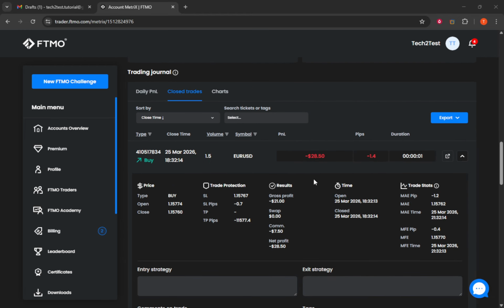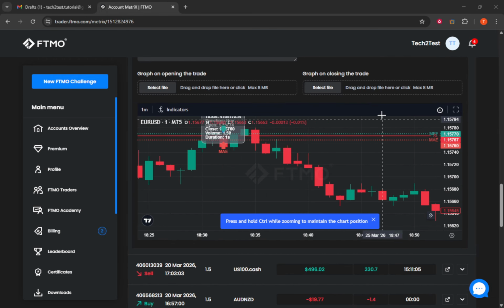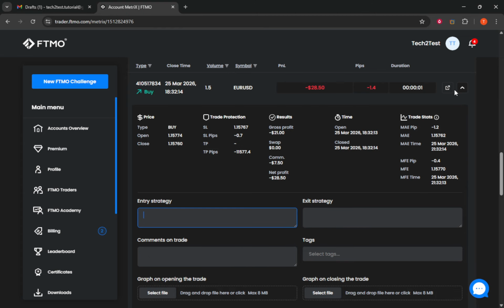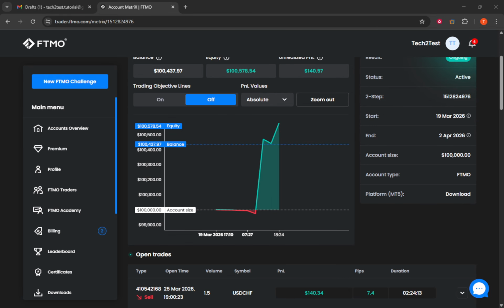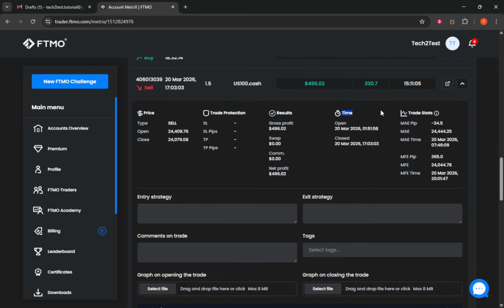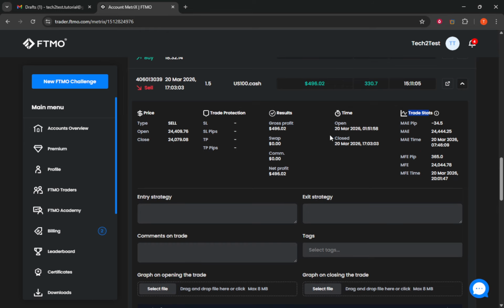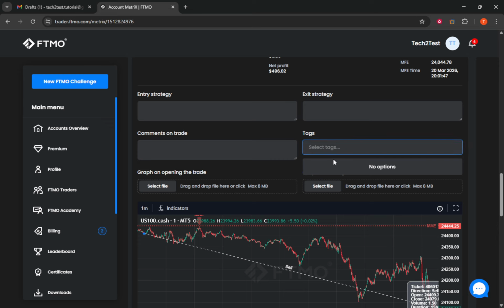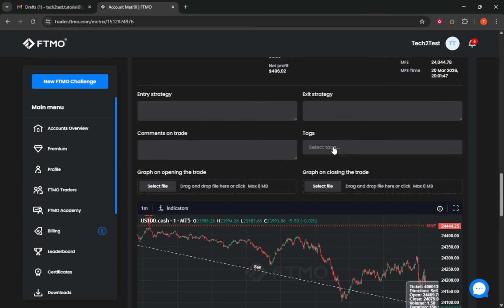How to Use FTMO Trading Journal [2026 Full Guide]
How to Use FTMO Trading Journal

In this video, we show you exactly how to use the FTMO Trading Journal to transform your raw trade data into actionable insights for professional growth. We explore the automated logging features and manual input sections that allow you to document the qualitative aspects of your trading performance within the client area.

Mastering the use of a digital journal is a critical habit for developing the psychological discipline and statistical edge required to maintain funded status. We focus on the importance of utilizing automated trade synchronization, attaching chart screenshots for retrospective analysis, and recording the emotional context of each execution to identify and eliminate recurring behavioral errors in your workflow.

Technical Specs:
Software: FTMO; Feature: Analysis & Performance Tracking.